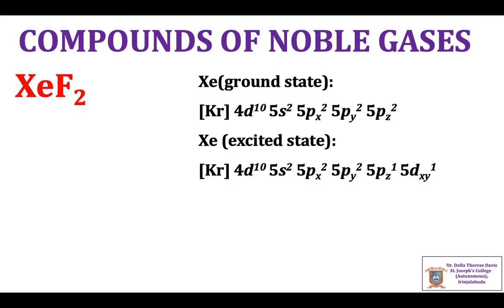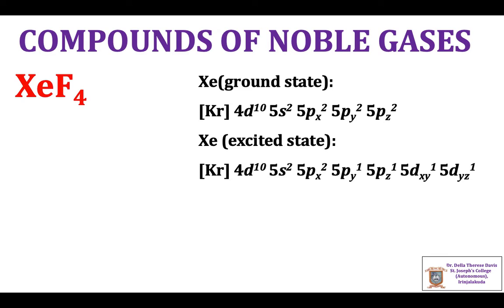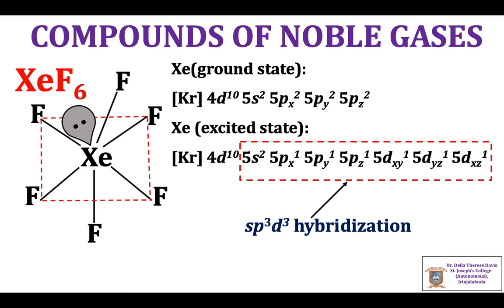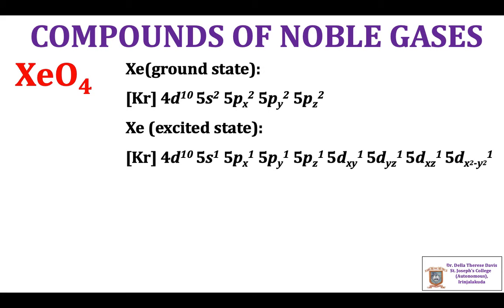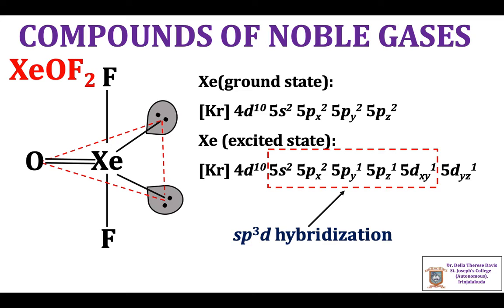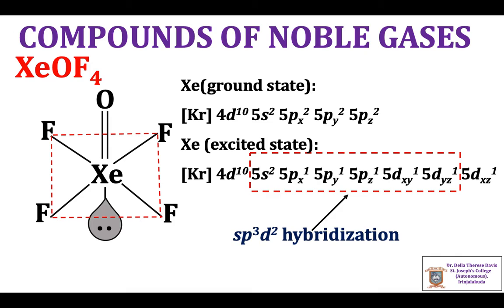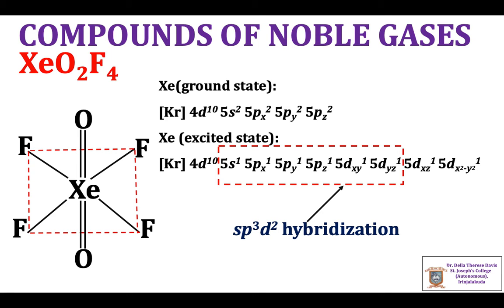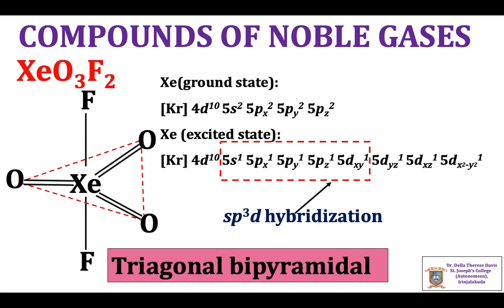xenon compounds- hybridisation & geometry